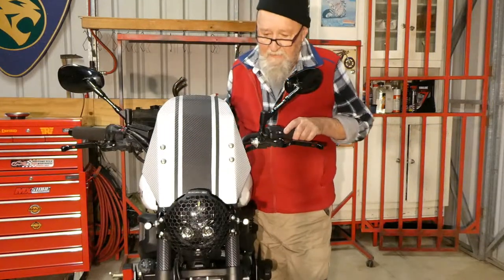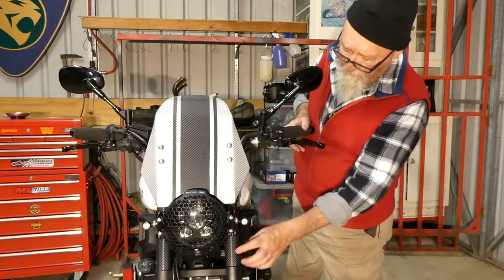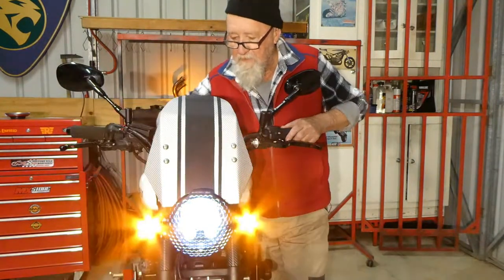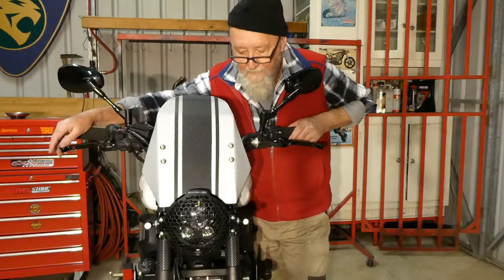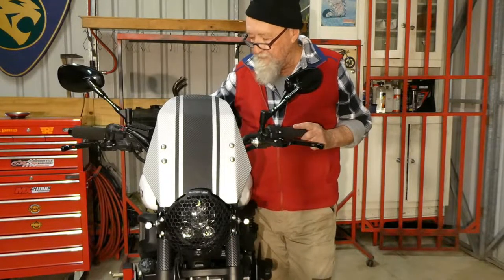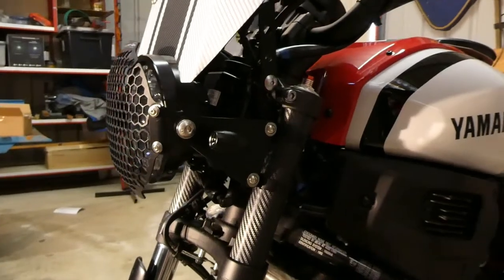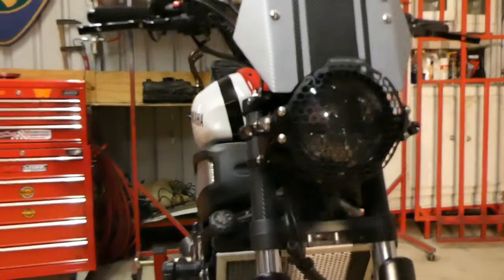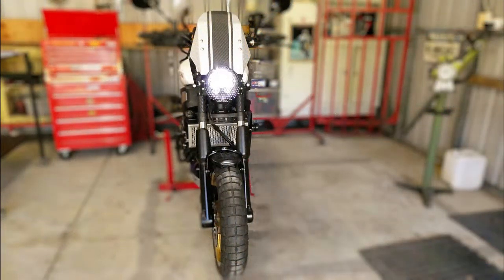KELPI HEADLIGHT Pt 3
Installing Kelpi Headlight